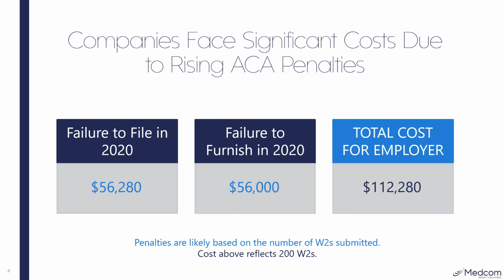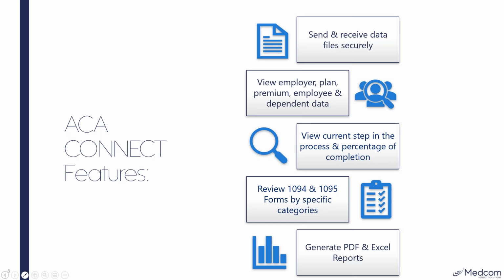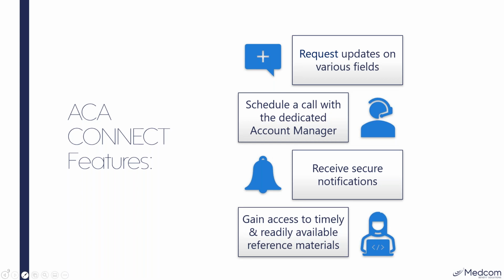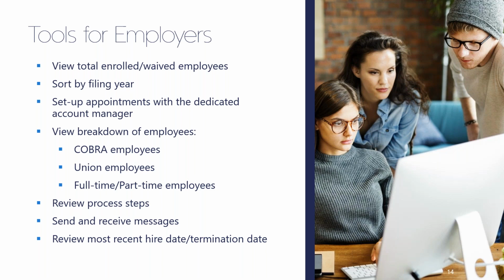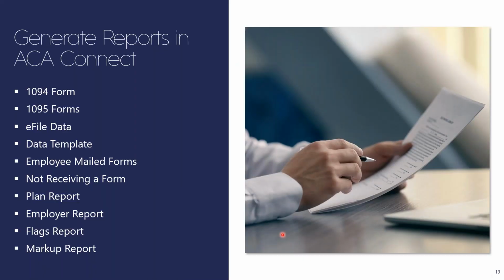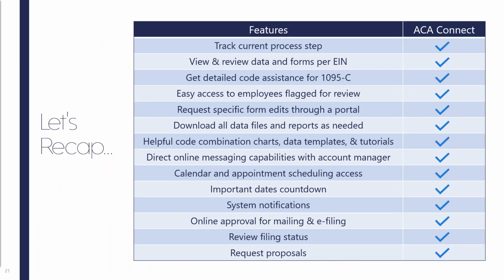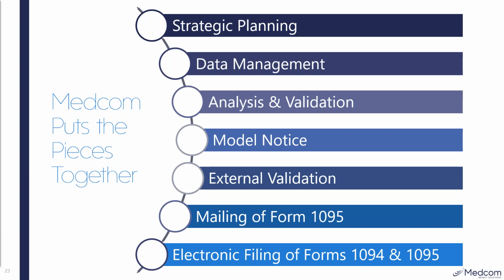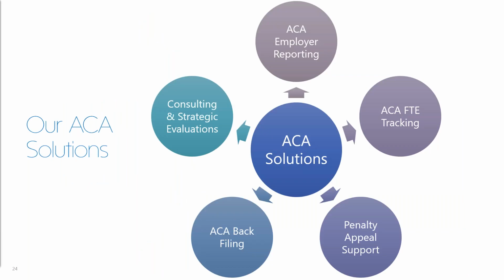2021 ACA Series 6: ACA Connect is Officially Here!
Medcom officially launched our new online account management program for our ACA Employer Reporting Solutions. Learn more about ACA Connect through the final webinar of our 2021 ACA webinar series.